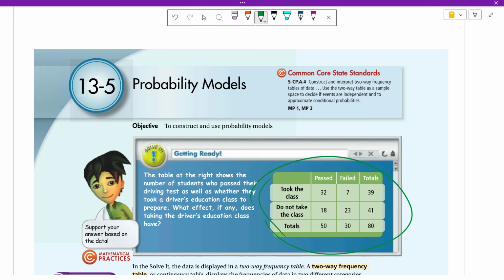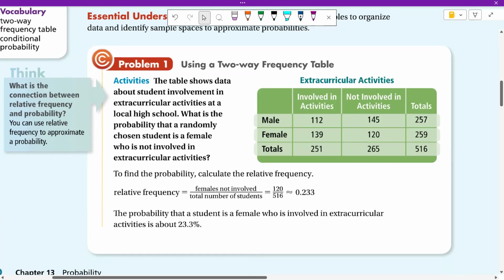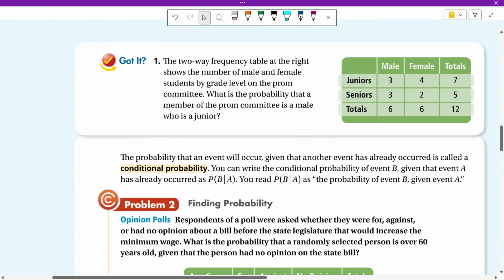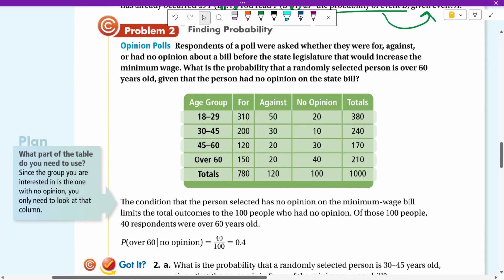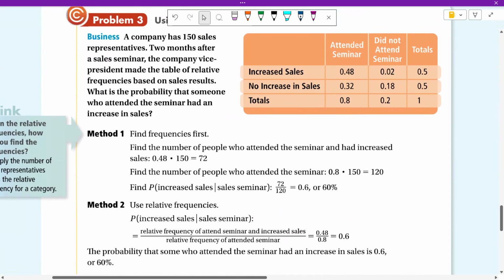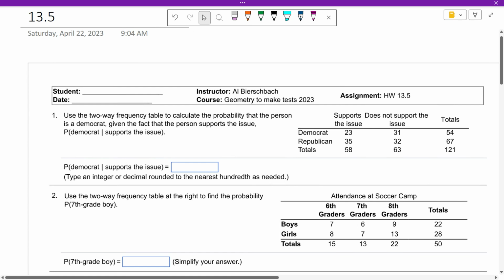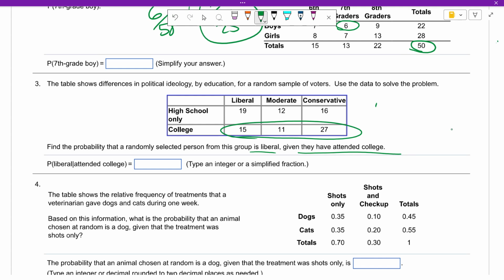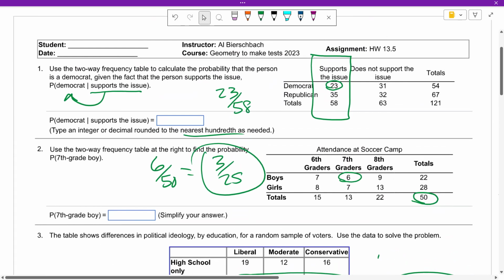Spring 2025 1B Geometry 13 5 Conditional Probability